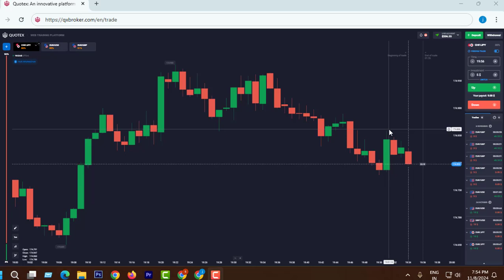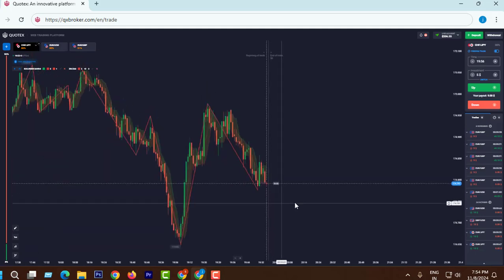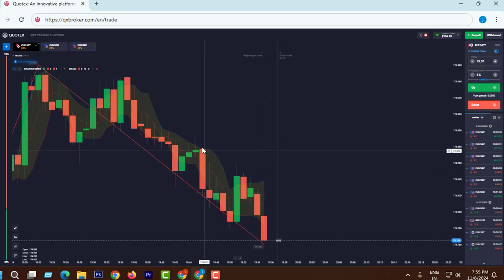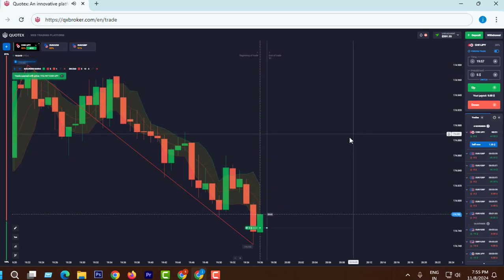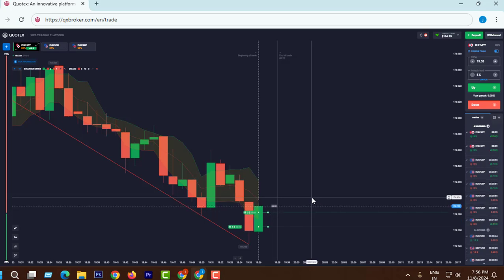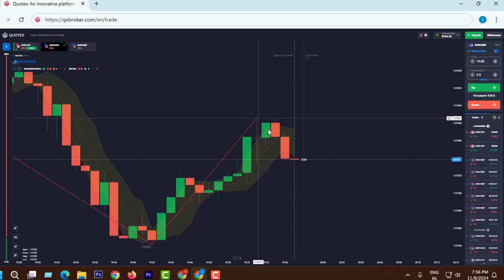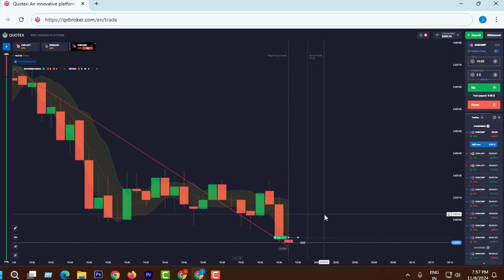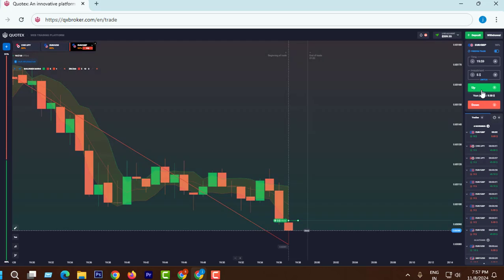🔥 BEST BINARY OPTIONS TRADING STRATEGY IN 2024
Ready to dive into the world of binary options trading? 🌐 This trading method has become popular for its simplicity and potential for quick returns. In just a few clicks, you can start trading on various assets, from currency pairs to commodities. Whether you’re new to trading or looking to expand your investment strategies, binary options offer a flexible way to get started. 📊